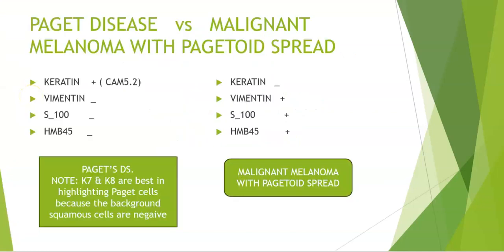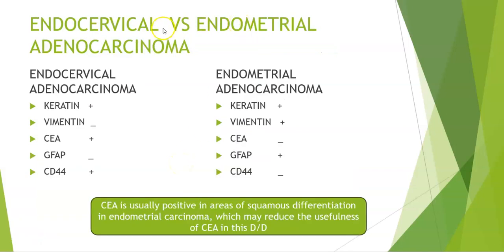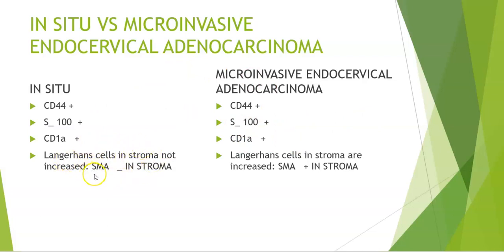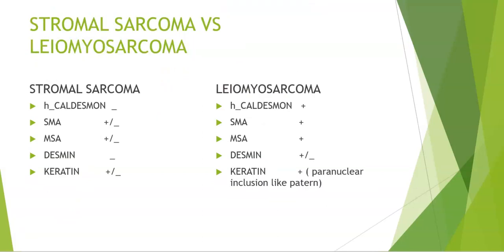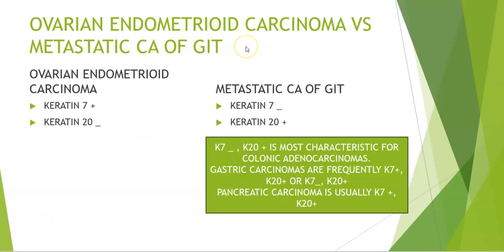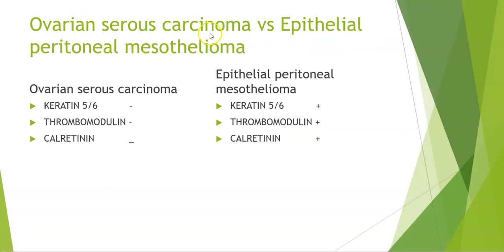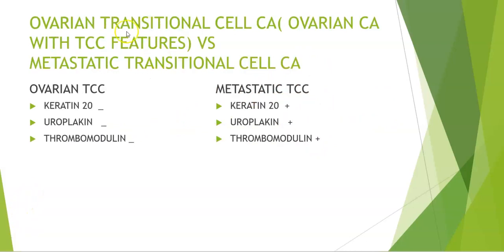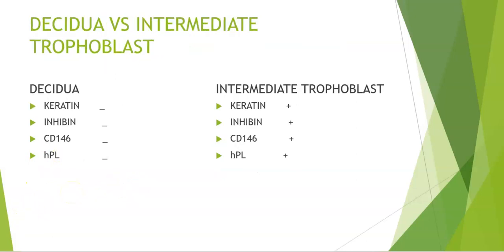Gynaecologic Pathology -Differential diagnosis by IHC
IHC, Differential diagnosis, Gynaecologic Pathology